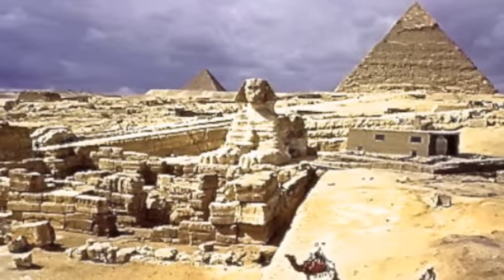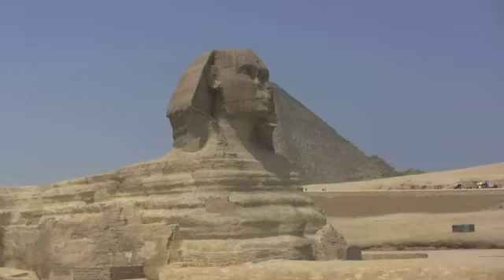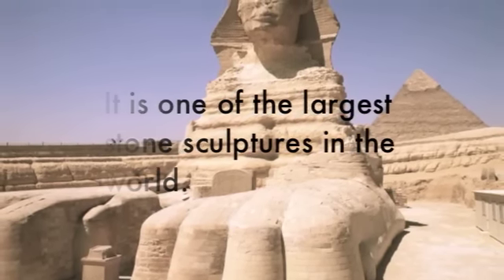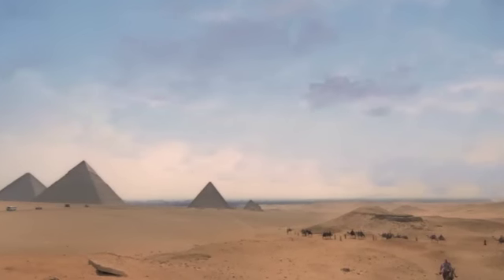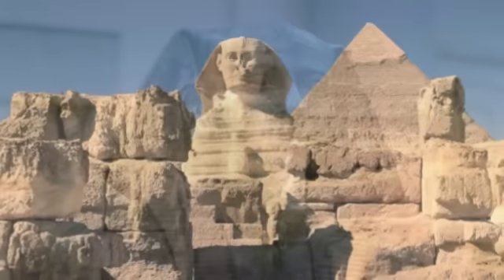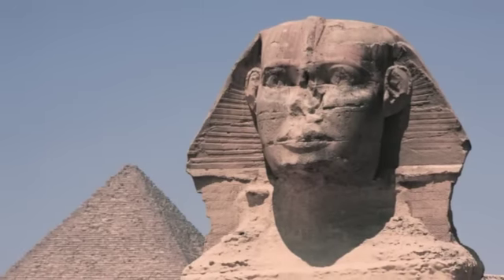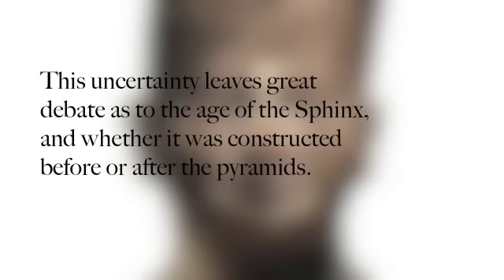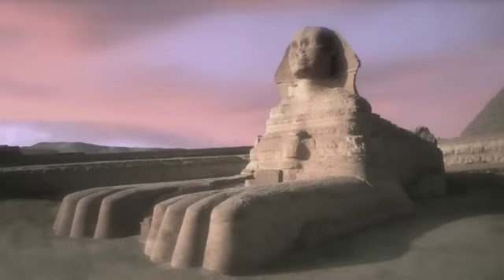Great Sphinx of Giza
A two minute observation on the mystery of The Great Sphinx